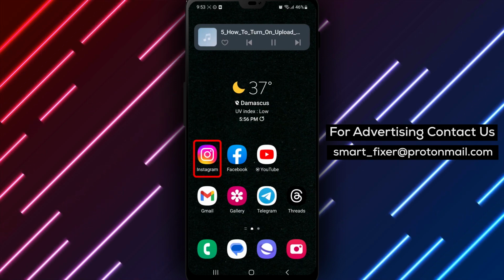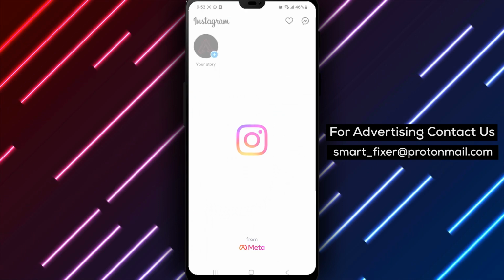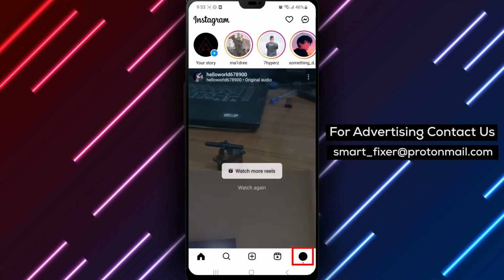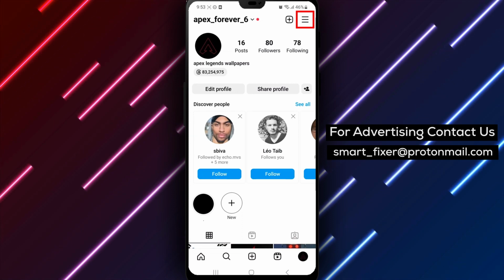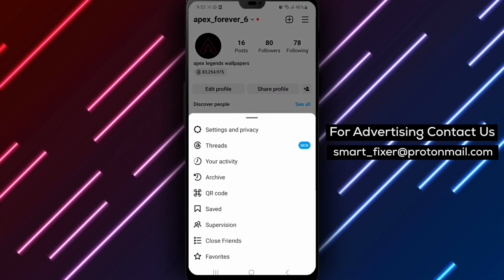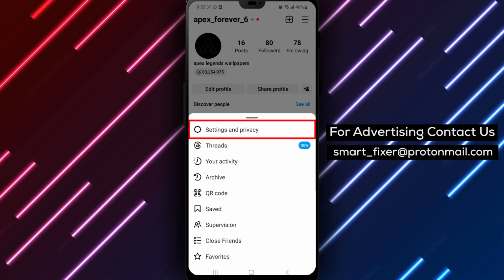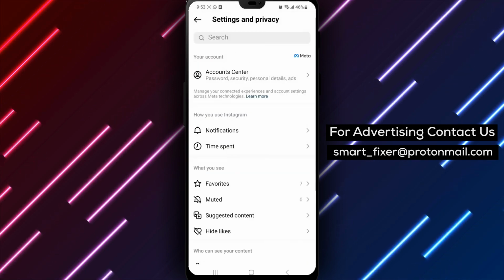How To Turn On Upload Media At Highest Quality In Instagram - Full Guide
Want to make sure your photos and videos look their best on Instagram? Follow these simple steps to turn on upload media at the highest quality:
1. Open Instagram.
2. Tap on your profile picture icon from the options below.
3. Tap on the three stacked lines to open a menu.
4. Tap on "Settings and Privacy". It is usually the first option.
5. Scroll down to "Your Account and Media" and tap on it.
6. Scroll down to "Your App and Media Quality" and tap on it.
7. Find "Media Upload Quality" and tap on it.
8. If "Upload At Highest Quality" was off, tap on it to turn it on.

By following these steps, you can easily turn on upload media at the highest quality in Instagram. This will ensure that whenever you upload a picture or video, it will be sent as the same quality and form.

It's worth noting that uploading media at the highest quality can take up more storage space on your device and use up more data when uploading. If you're on a limited data plan or have limited storage space, it's worth considering the trade-offs before turning on this feature.

In conclusion, Instagram's upload media at highest quality feature can make your photos and videos look their best. By following the steps outlined in this video, you can easily turn on this feature and customize your uploading experience.